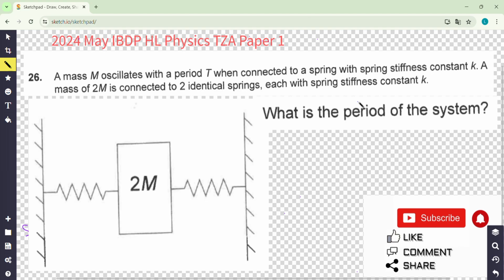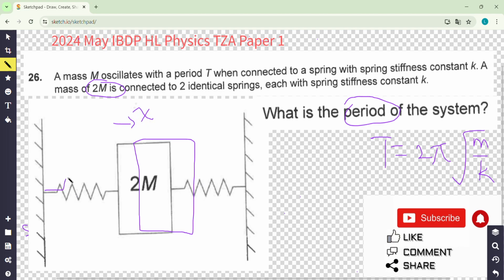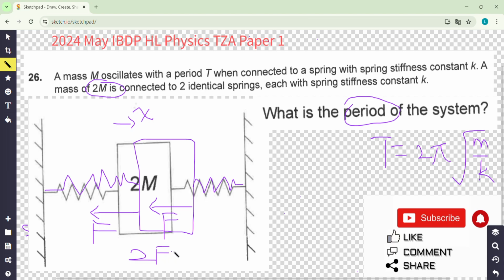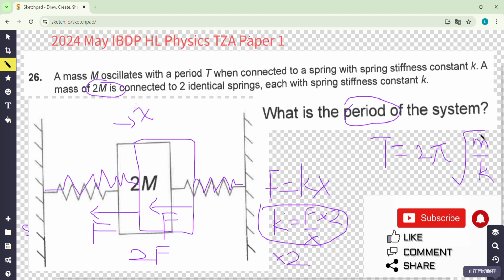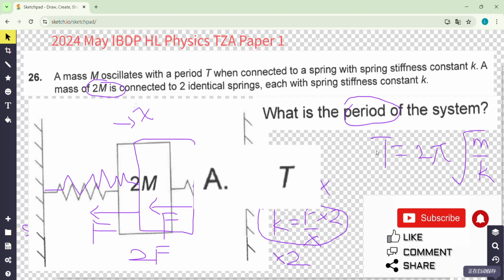2024 May IBDP HL Physics TZA Paper 1 Q26